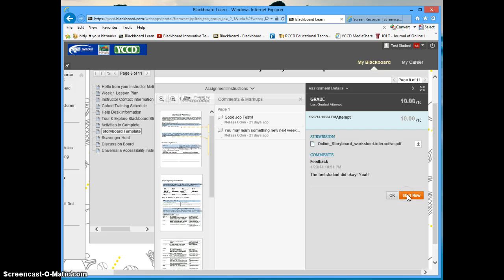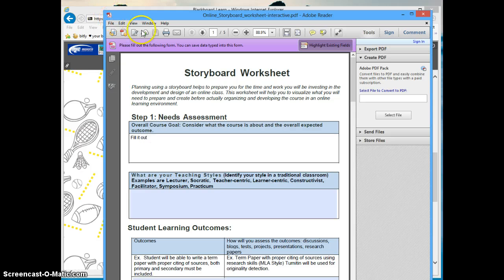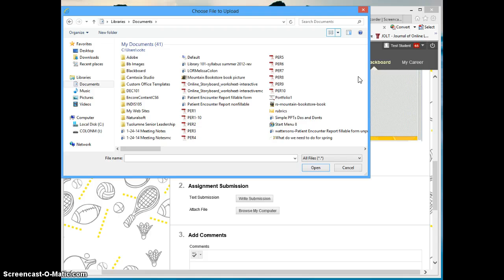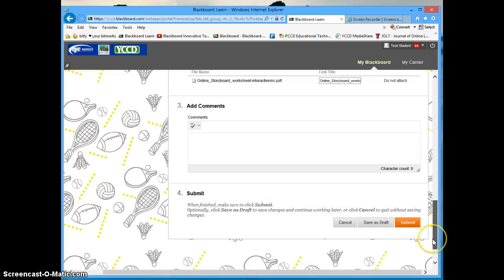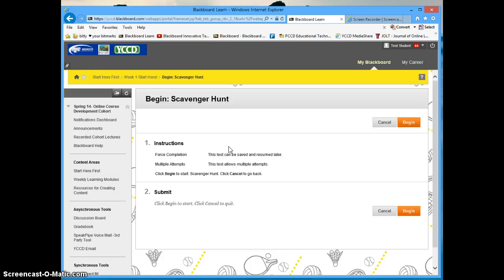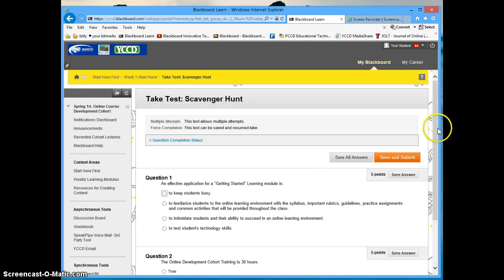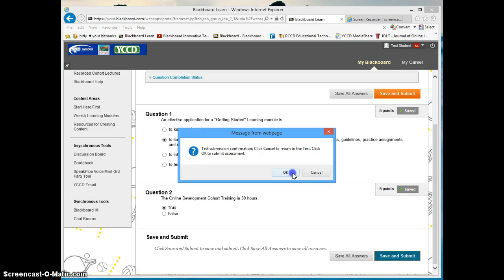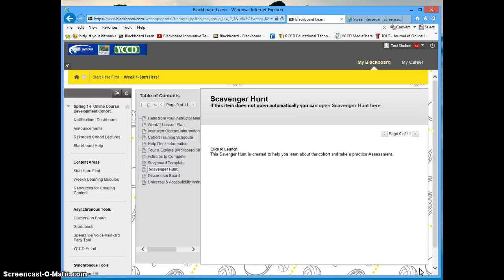As A Test Student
This tutorial will demonstrate how to log in and complete an assignment and an assignment you have created in your developmental shell.